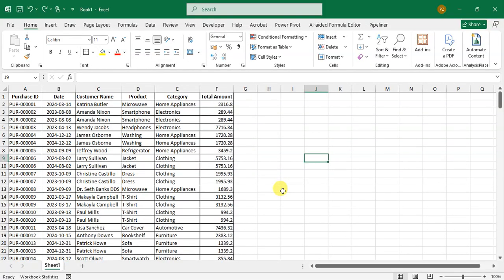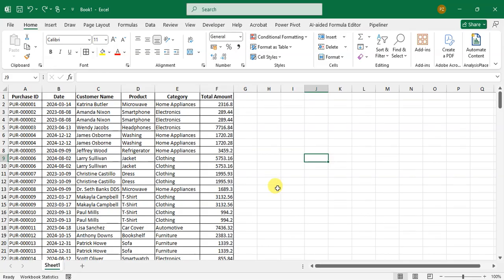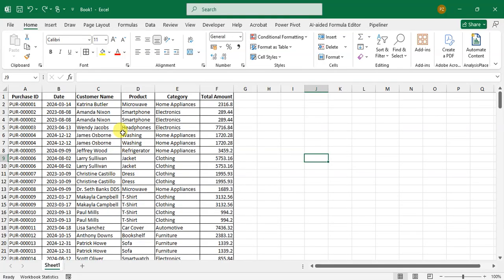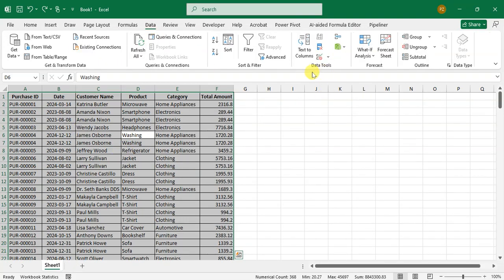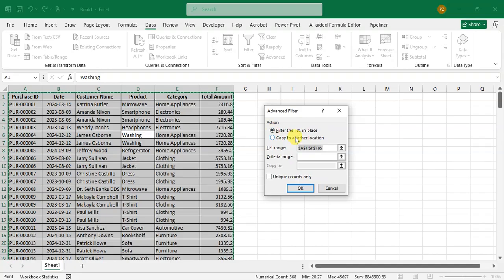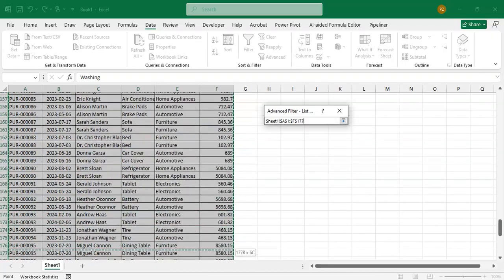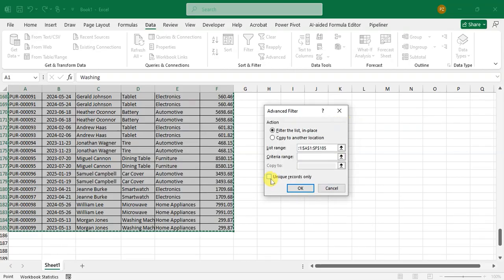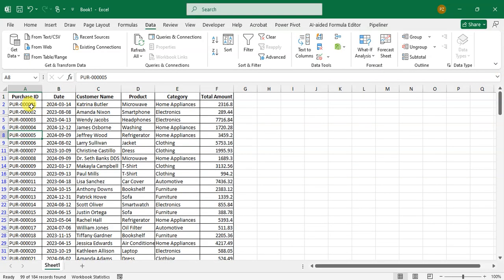How To Filter Unique In Excel | Advanced Filter in Excel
Hello everyone, in this video we learn how to filter unique data in Excel. First, select any cell in the data and press Ctrl + A to select all. Then, go to Data tab, click Advanced Filter, and check if the range is selected. If not, select it manually. Now, check Unique Records Only and click OK. Now, only unique data is filtered.